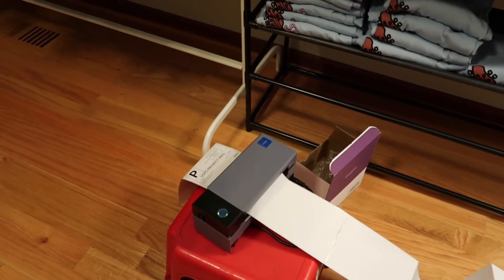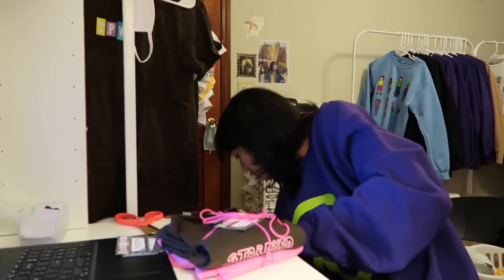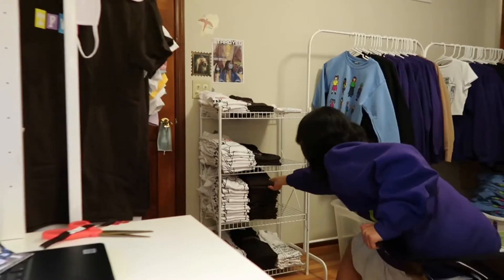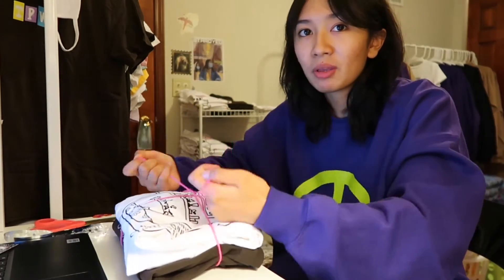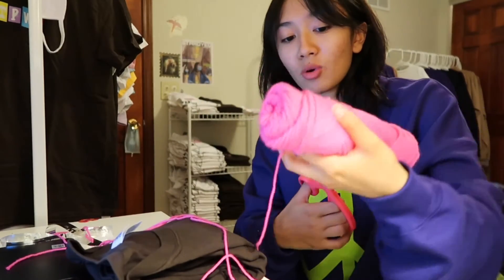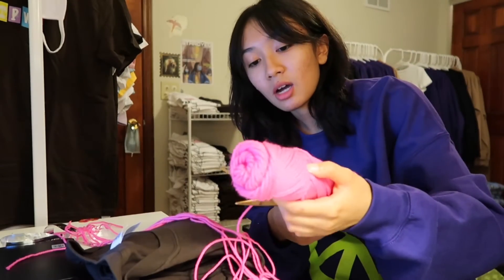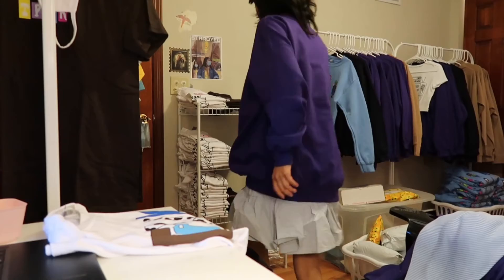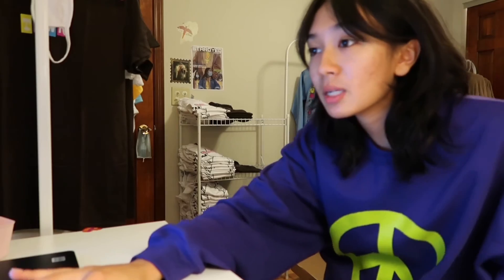Package Orders With Me for My Small Business(30+ orders)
Hope you enjoyed the vid! it was pretty chill and i loved talking with you!